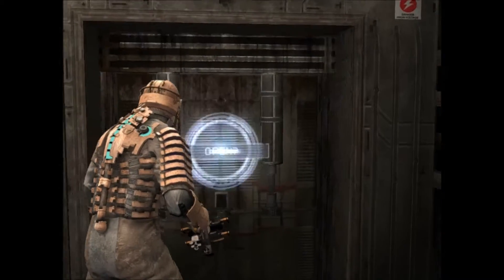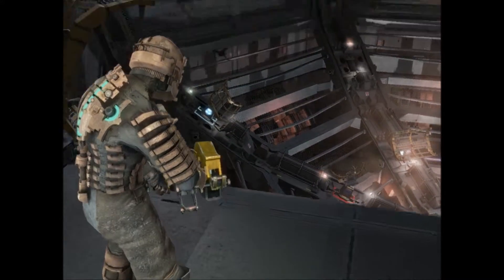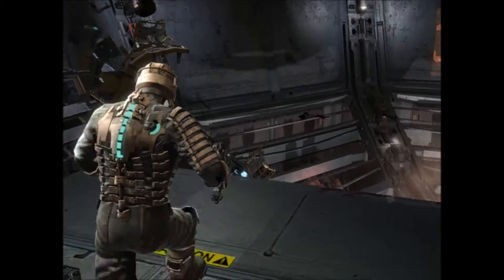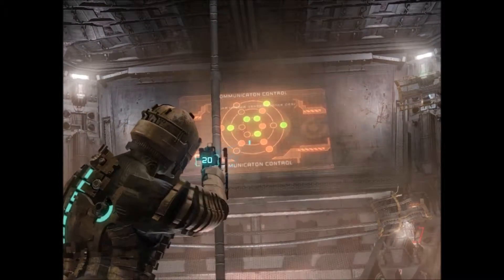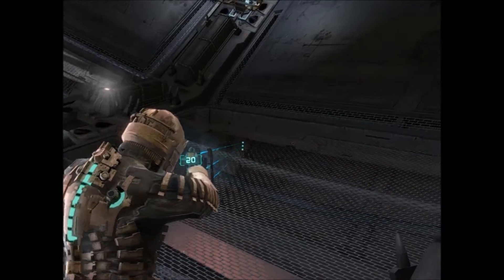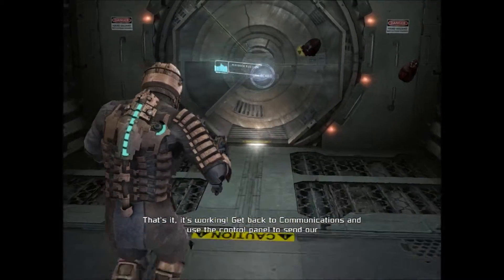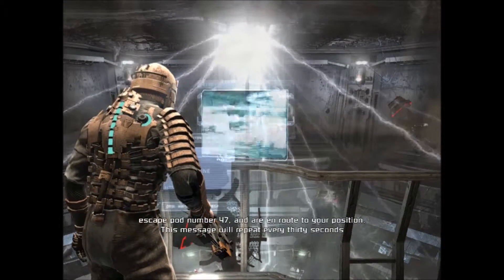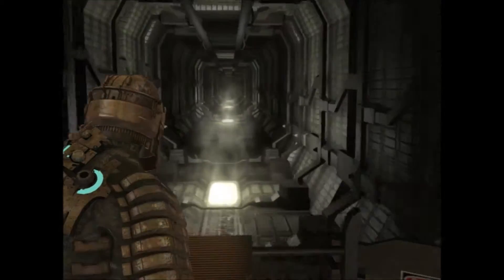Dead Air - Oblivious Plays Dead Space (Chapter 8, Part 2)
Oblivious fights the Slug, and dies a horrible, fiery death for his trouble.

Feel free to critique, comment, and rate.
- Obie

This playthrough is made for non-profit entertainment purposes only. The views and opinions expressed in this playthrough are of the ones participating in the commentary and do not necessarily reflect the official policy or position of EA or EA Redwood Shores.